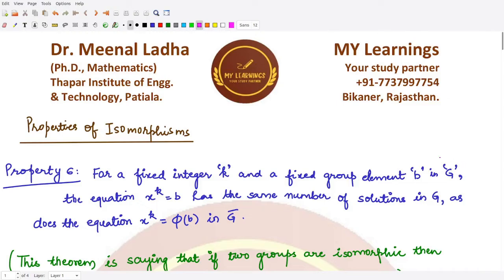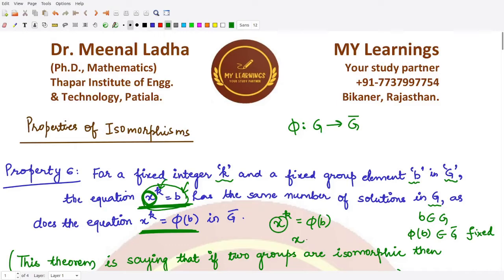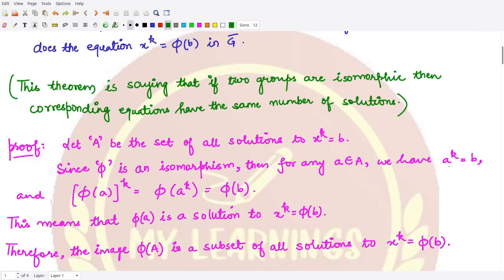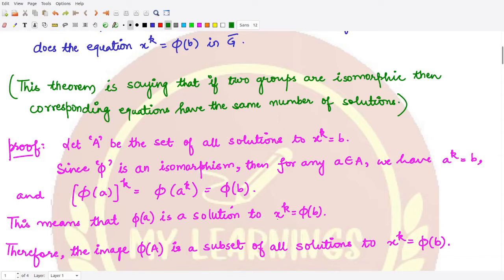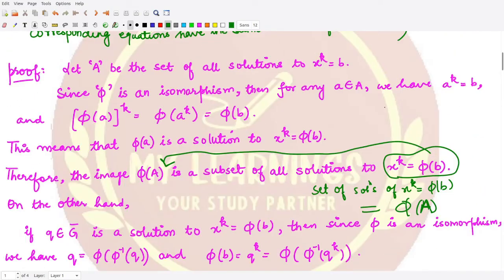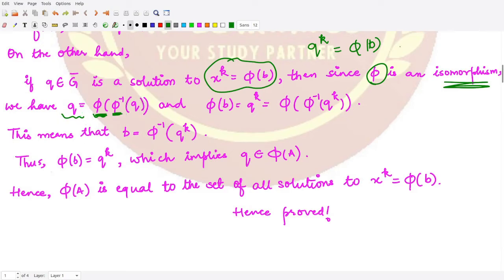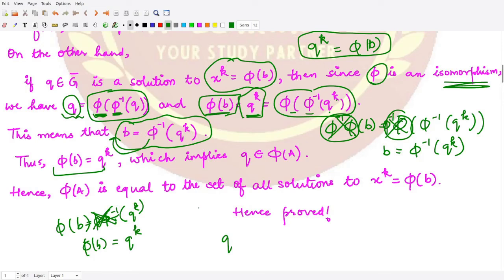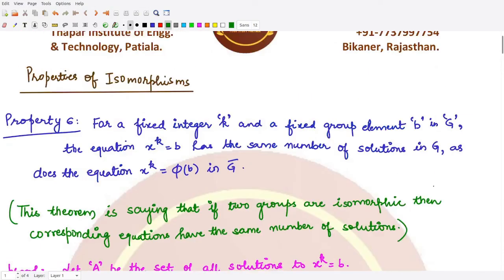#102: The corresponding equations in isomorphic groups have the same number of solutions